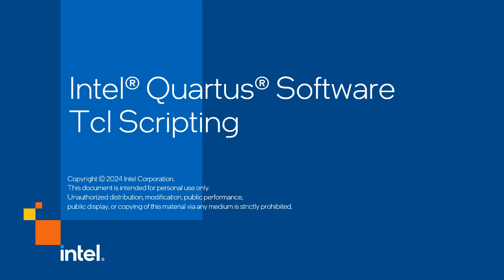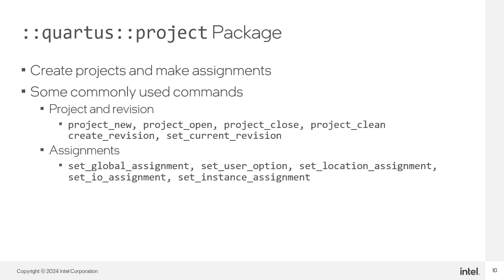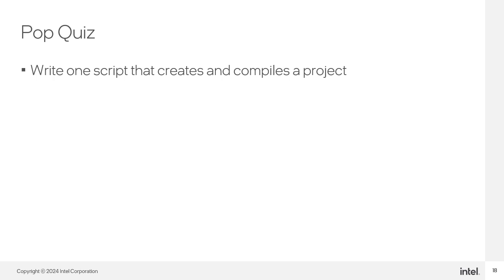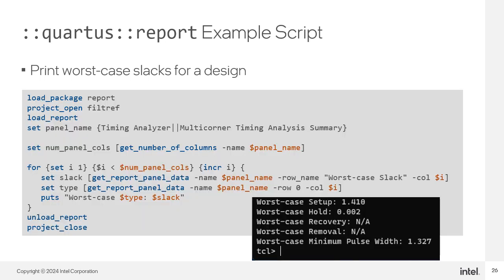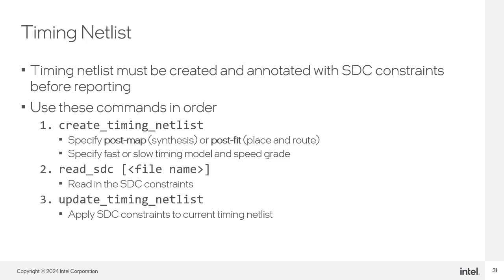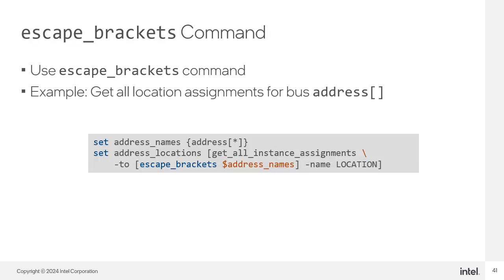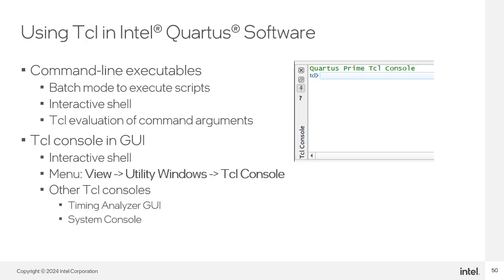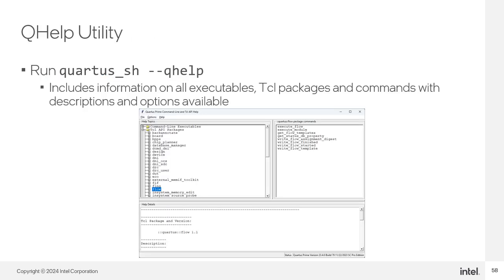Intel® Quartus® Prime Software Tcl Scripting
This course presents the Tcl scripting capabilities in the Intel® Quartus® Prime software. It covers commonly used Intel Quartus Prime software Tcl packages and four common uses of Tcl scripting in the compilation flow, with examples. The course also covers useful Tcl commands in the Intel Quartus Prime software, accessing command-line options, and running Tcl scripts.